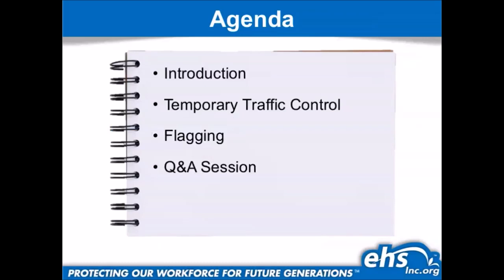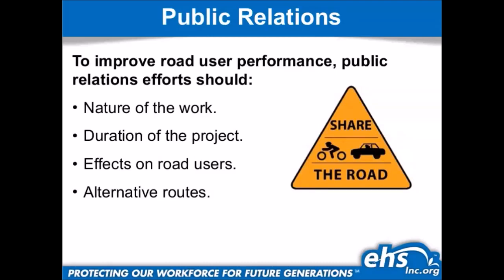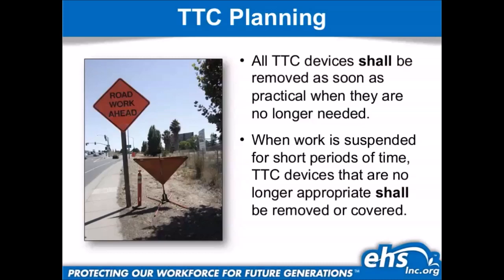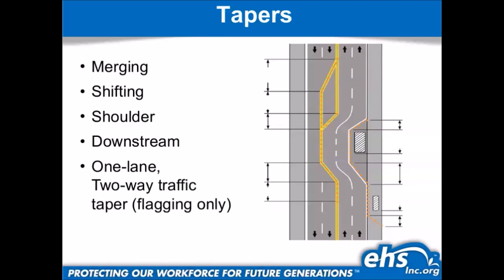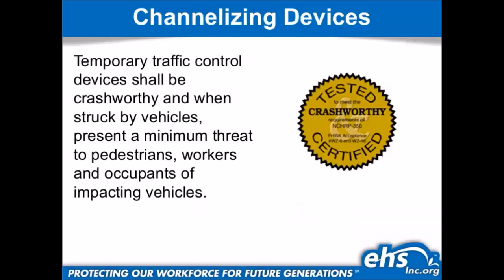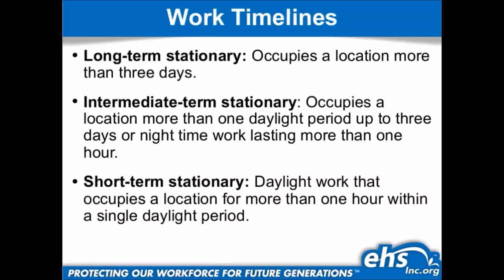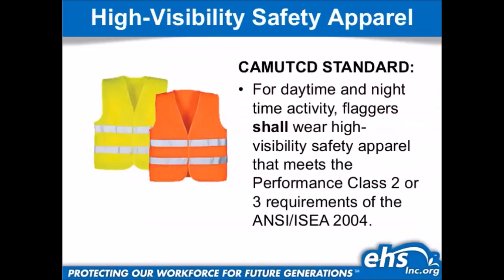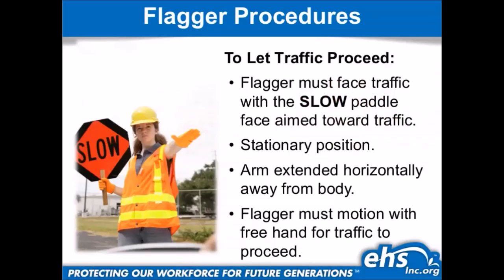ehsInc Webinar Sessions: Traffic Control/ Flagger Safety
Sept. 28, 2018 Webinar on Traffic Control- Flagger Safety. Enjoy!

Presenter: Robert Zamora